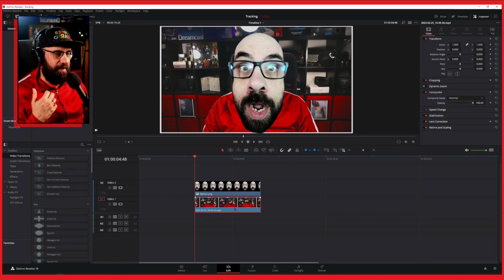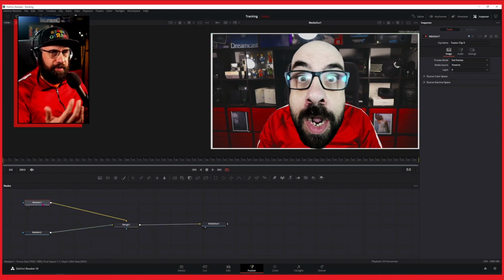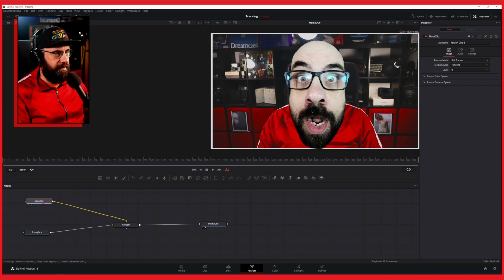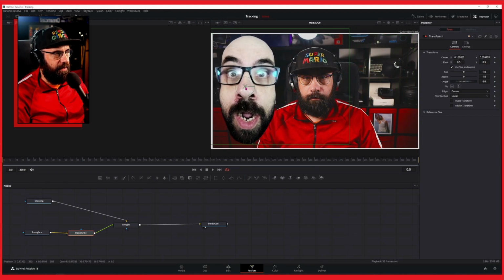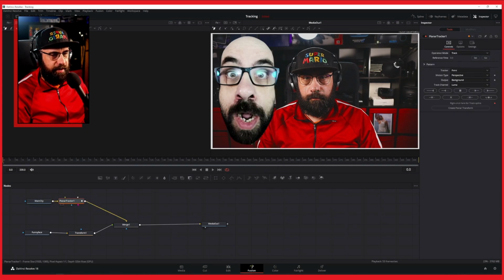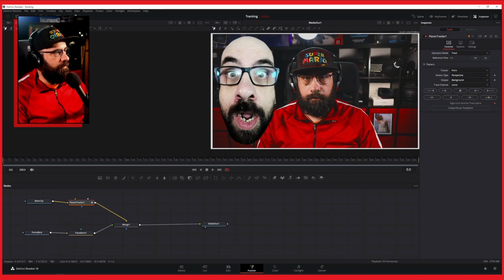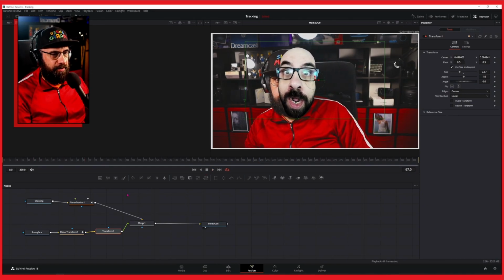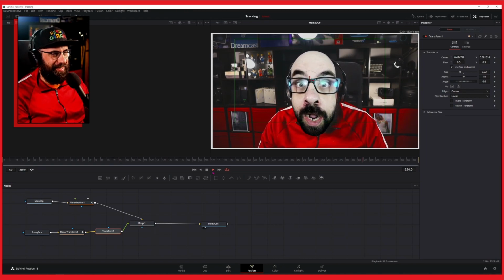How to Object track , DAVINCI RESOLVE. AMAZING Results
How to Object track on DAVINCI RESOLVE. AMAZING Results.
Come and learn with me how to object track in Davinci Resolve.
Amazin results for your video.